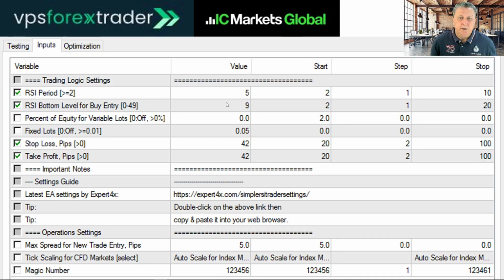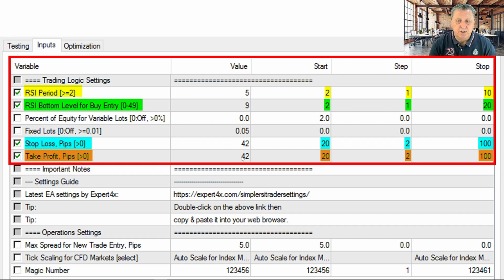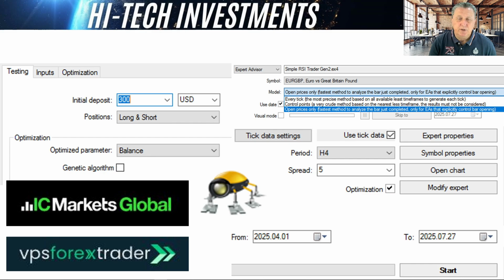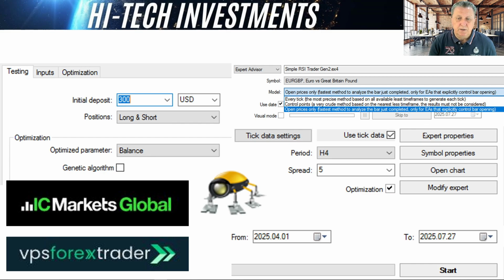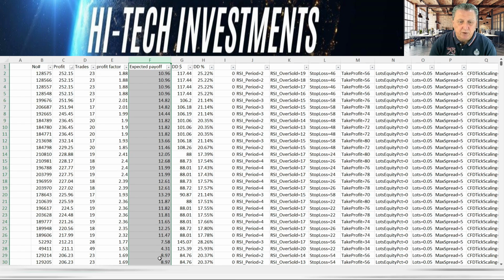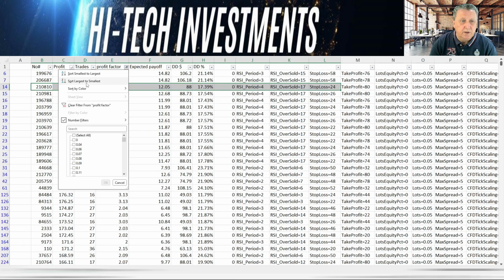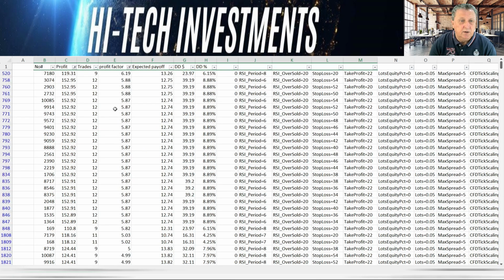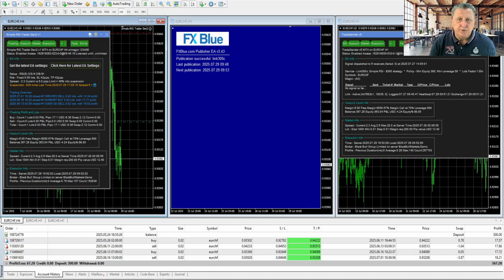📈 UNLOCK THE 🔑 TO 100% WIN RATE WITH RSI TRADER!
Learn how to achieve high win rates with a simple RSI Forex Expert Advisor using optimized settings and backtesting techniques.

Chapters:
0:00 Introduction
1:13 What to expect
4:03 The settings
6:09 What to test
7:39 Backtesting
12:40 Find the best settings
22:06 See our top results
24:20 Use what you learned
25:54 Expert4x recommends
26:09 Outro

In this video, Hi-Tech Investments explores a simple RSI (Relative Strength Index) trading Expert Advisor (EA) for Forex markets. The EA uses RSI indicators for buy/sell signals, aiming for high win rates by trading only in overbought/oversold conditions on higher time frames (1-hour and 4-hour charts). It explains setting up the EA, key parameters (RSI period, stop-loss, take-profit), and highlights backtesting over recent market periods for adaptability. Real account results show consistent profitability. Viewers are advised to start with demo accounts and adjust settings to ensure responsible trading.

Highlights
⚙️ Introduction to a simple RSI-based Forex trading EA with potential for high win rates.
📊 Explanation of key EA settings: RSI period, stop-loss, take-profit, and lot size.
🔄 Importance of backtesting on recent, shorter time frames for market adaptability.
⏰ Preference for higher time frames (1-hour and 4-hour) to balance win rate and profit.
📈 Real account examples showing consistent positive trades and limited drawdown.
🧪 Step-by-step guidance on optimizing EA parameters using MT4 and Excel data.
⚠️ Advice to start with demo accounts and gradually increase exposure as confidence builds.

Key Insights
📉 Market Adaptability Over Historical Data: Focus on recent 2-3 month periods ensures the EA settings are relevant to current market conditions and improves trading success.
🎯 RSI Indicator as a Reliable Signal Base: The RSI’s overbought and oversold signals form the core of the EA’s strategy. By setting appropriate RSI thresholds, the EA targets high-probability trades, contributing significantly to achieving high win rates.
⚖️ Trade-off Between Win Rate and Profitability: High win rates often involve smaller take-profit and larger stop-loss settings, meaning individual wins are smaller but more consistent. This trade-off requires careful optimization to balance risk and reward.
⏳ Higher Time Frames Enhance Stability: Operating on 1-hour or 4-hour charts reduces the number of trades but increases their quality, leading to more stable and reliable performance.
🧮 Backtesting Methodology Matters: Using the MT4 strategy tester with the ‘open price’ model speeds up initial runs, but final validation requires high-precision tick data for accuracy.
💼 Automated Trading Reduces Emotional Stress: The EA’s fully automated nature allows traders to avoid the emotional rollercoaster typical of manual trading, helping maintain discipline.
🔍 Ongoing Monitoring and Adjustment Are Essential: Despite a high win rate, market changes can cause drawdowns. Regular review and adjustment of EA settings ensure effectiveness, underscoring the need for continuous oversight.

I share my personal trading journey, demo results, and backtests — not a recommendation or a guarantee of outcome. Past performance is not indicative of future results. Always demo-test, do your own research, and consult a licensed financial professional before trading ⚠️⚠️⚠️